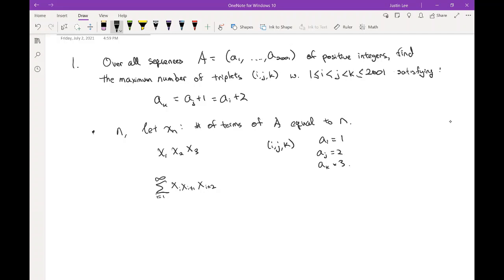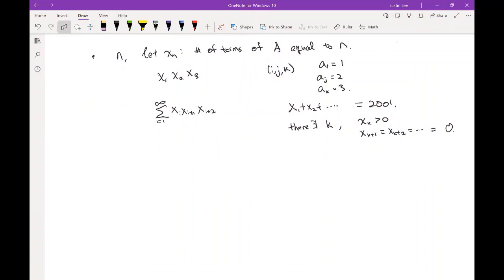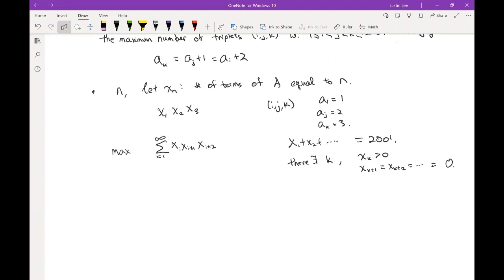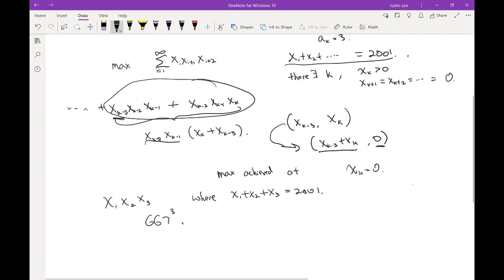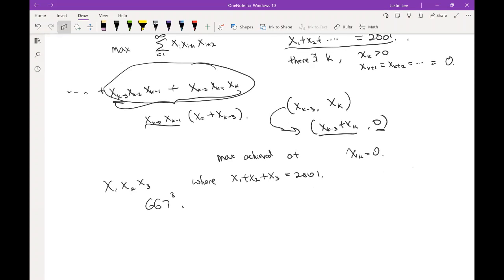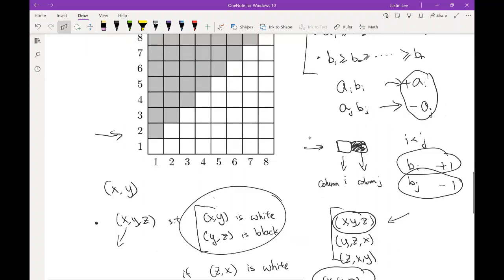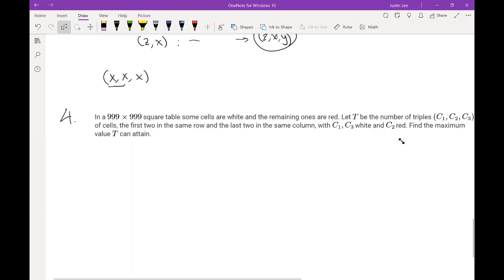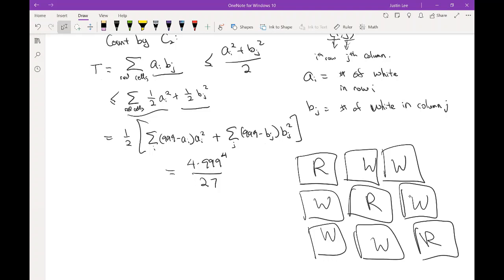YEA BIG Clubhouse Guest Lecture ( Math ) Week 5 by Justin L, Summer 2021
YEA BIG Clubhouse's mission is to deliver high quality STEM lectures to communities. We hold weekly Friday events from 5 to 6:30 PM PT. It consists of weekly guest lectures and lectures of the solutions for the weekly challenge problems.